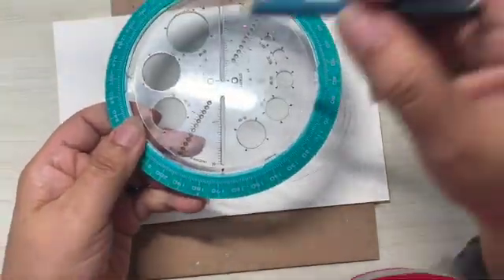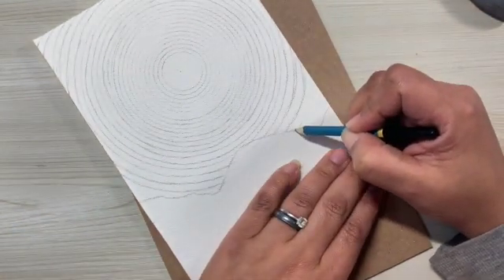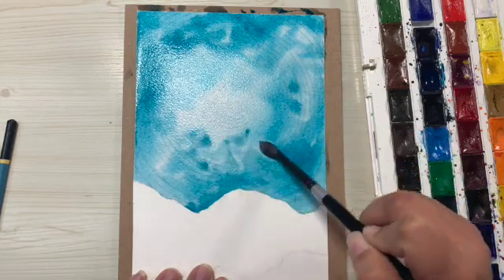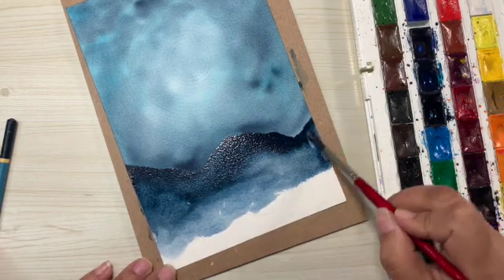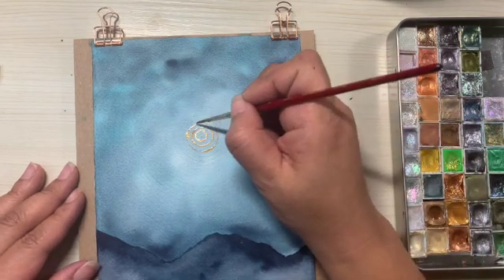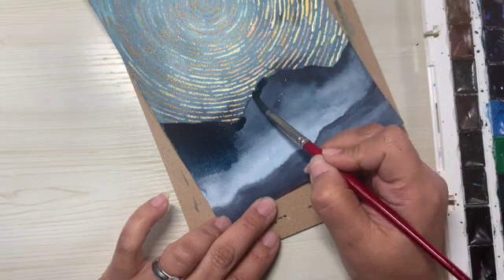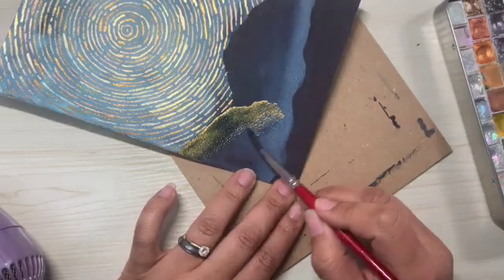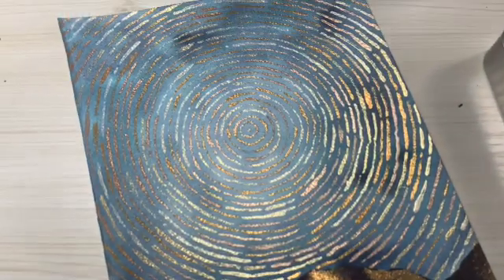Circles of Life Watercolor Tutorial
Thesproutcreative.com